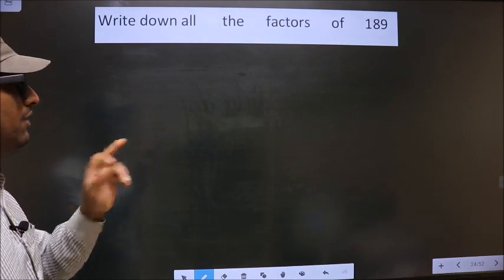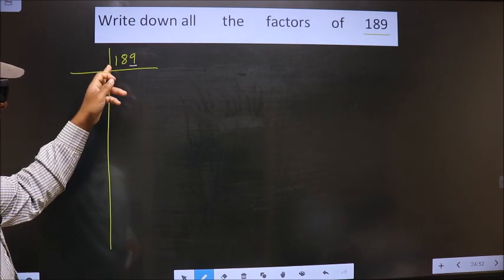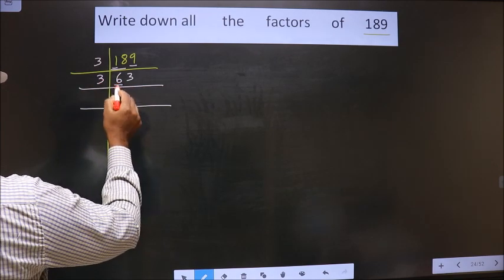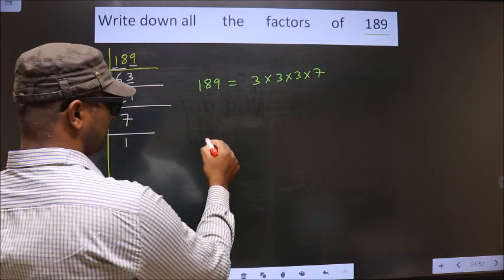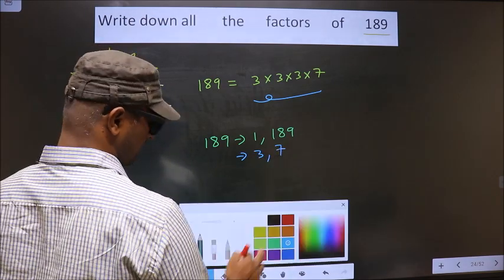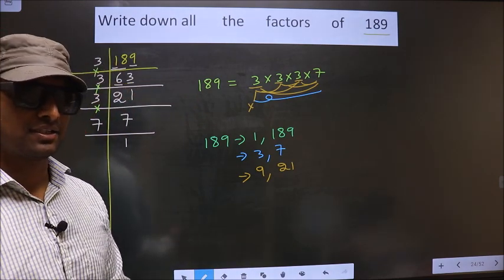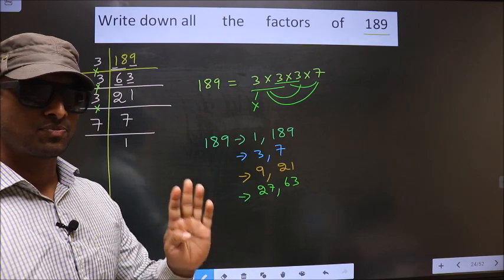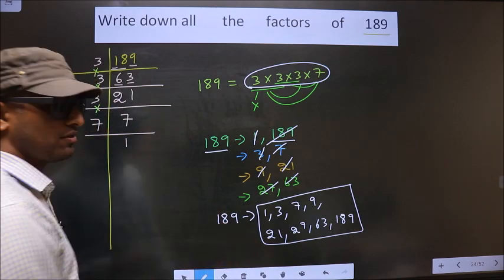All the factors of 189 By prime factorization method